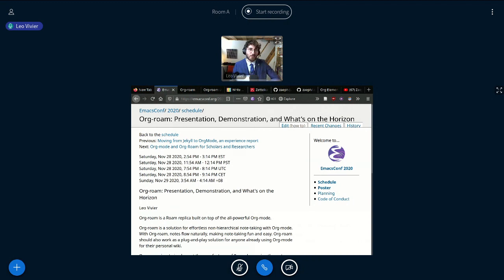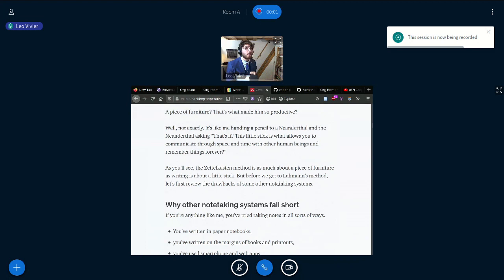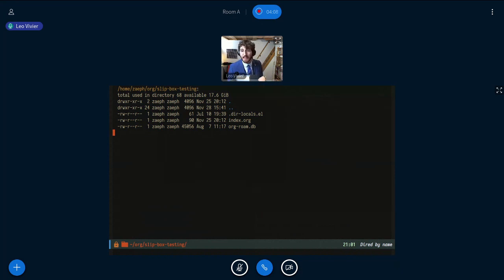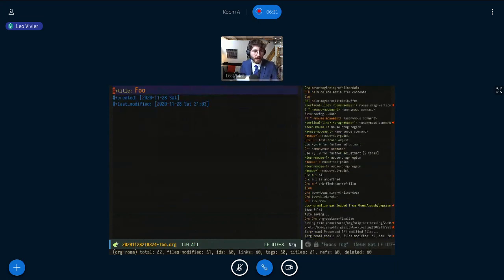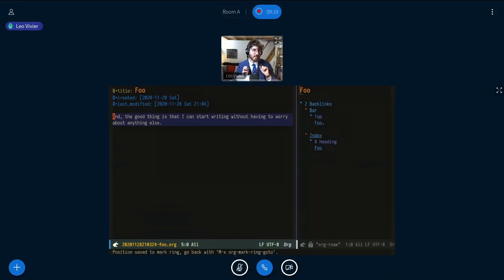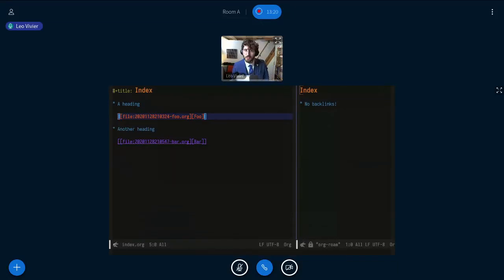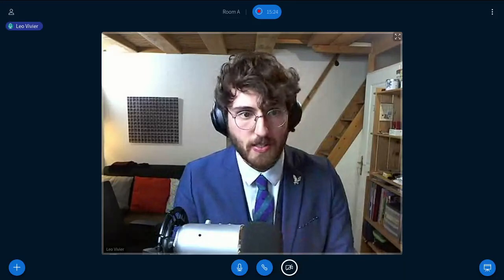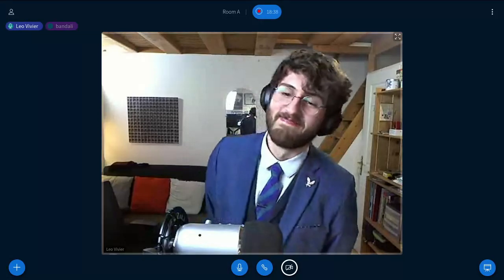EmacsConf 2020 - 16 - Org-roam: Presentation, Demonstration, and What's on the Horizon - Leo Vivier